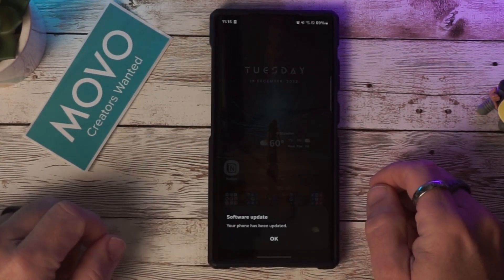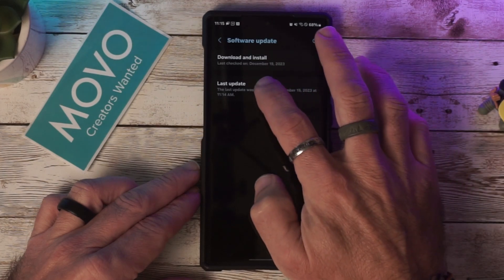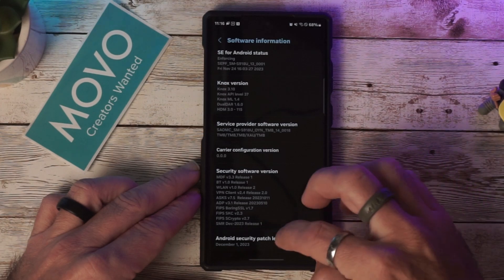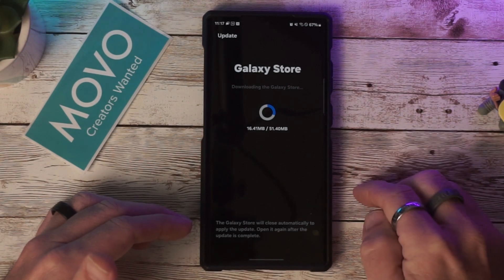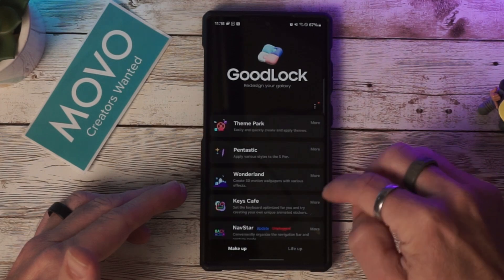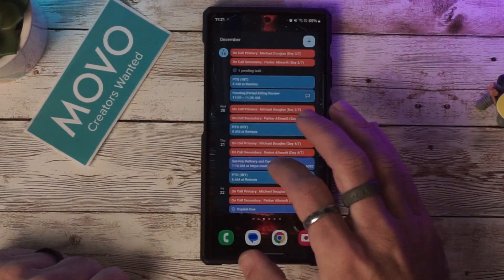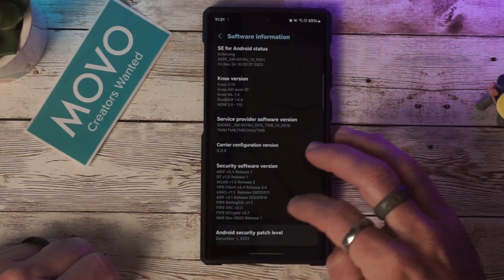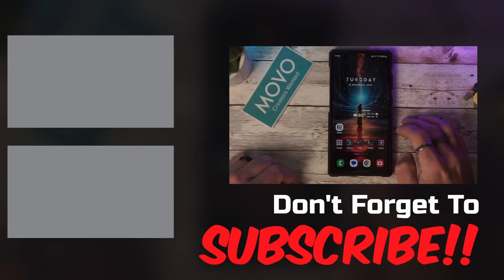December Update: Samsung S23 Ultra One UI 6.0 Now!!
In this video we will review the latest December update for Samsung Galaxy S23 Ultra on One UI 6.0

This update is now available for all S23 Ultra models and brings the December security patch

If you have a Samsung Galaxy S23 Ultra make sure to download the latest update and keep your phone secure.